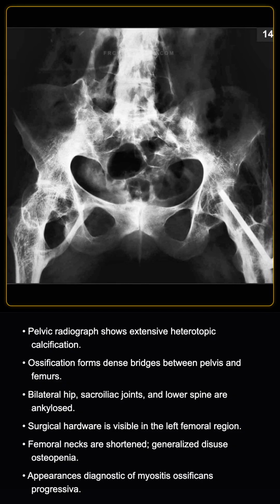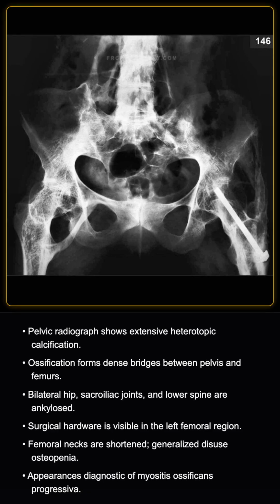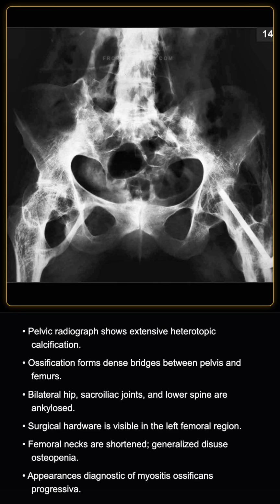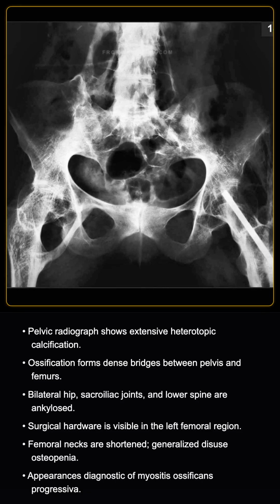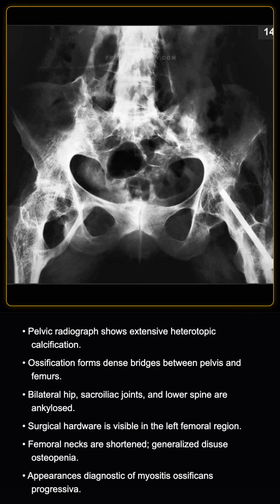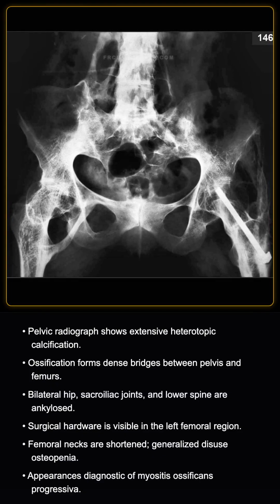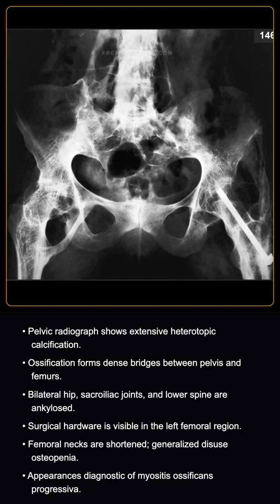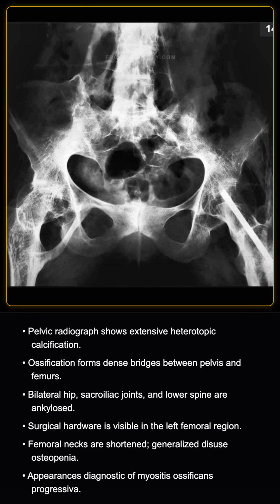Rigidity & Kyphosis In A Male Patient | Rapid Review Case 146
🧠 Clinical History:
Male patient presented with rigidity and kyphosis.

🔍 Imaging Findings:
AP pelvic radiograph demonstrates extensive sheet-like and linear columns of bone-density calcification and ossification surrounding both hips, forming ossified bridges between the pelvis and femurs. This has resulted in complete ankylosis and fusion of the hip joints, sacroiliac joints, and lower lumbar spine. Surgical internal fixation hardware is present in the left hip. Femoral necks are short and wide, and bones show diffuse disuse osteopenia.

✅ Diagnosis:
Myositis ossificans progressiva.

📋 Differential Diagnosis:
Extensive heterotopic ossification or soft tissue calcification:
- Fibrodysplasia ossificans progressiva or FOP or myositis ossificans progressiva (rare genetic disorder, ACVR1 mutation, progressive cranial-to-caudal axial ossification, congenital great toe microdactyly).
- Acquired heterotopic ossification or neurogenic HO (occurs after spinal cord injury, traumatic brain injury, or severe burns; calcification around large joints without skeletal anomalies).
- Dermatomyositis or Calcinosis universalis (extensive sheets of calcification along fascial planes, spares tendons or muscles, no bone bridges).
- Progressive osseous heteroplasia (PHO) (ectopic bone formation beginning in skin or subcutaneous tissue and invading deep tissues, no toe anomalies).

💡 Key Teaching Points:
FOP exhibits progressive heterotopic ossification starting cranially (neck or upper spine) and moving caudally or distally. A pathognomonic clinical feature is congenital microdactyly of the great toes or thumbs. Biopsy and surgery are strictly contraindicated.

🩺 Clinical Management:
I would recommend referring to a specialized genetic or skeletal dysplasia center. Management is supportive. Strict avoidance of physical trauma, biopsies, and intramuscular injections is crucial, as they precipitate explosive local bone formation. Palovarotene (RAR-gamma agonist) is a newer therapeutic option.